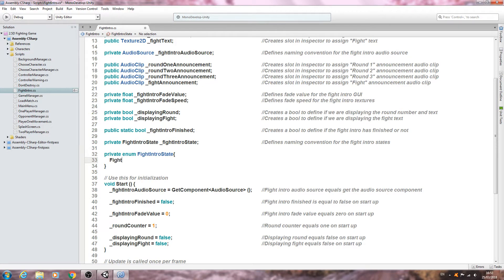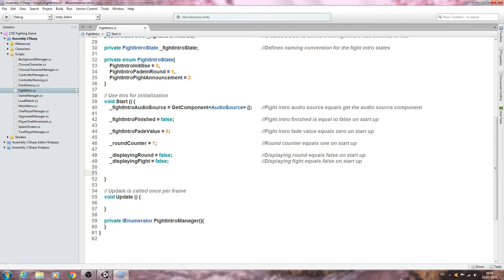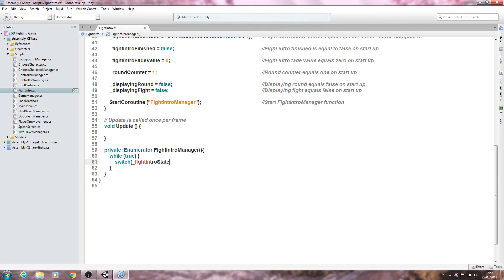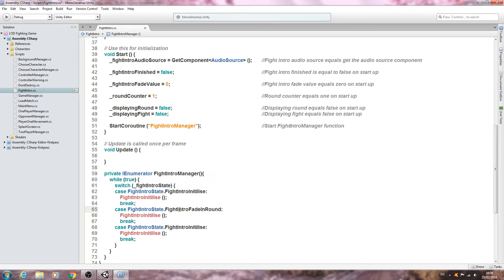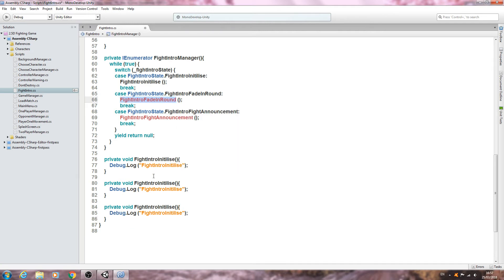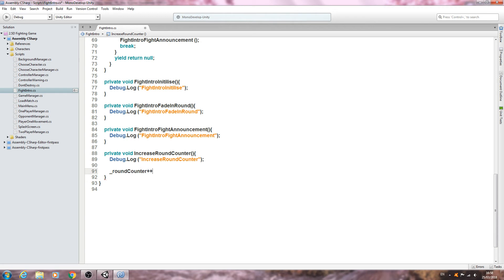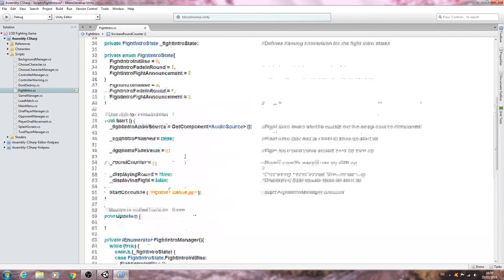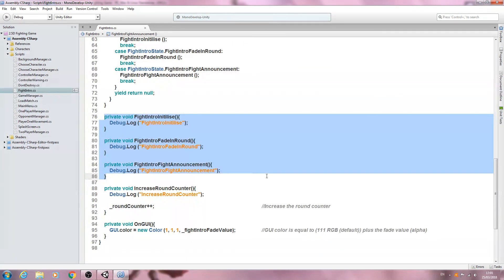Unity3D Fighting Game Tutorial #47 Match Intro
In this lesson we prepare the fight intro script ready for the code that will add the functionality.